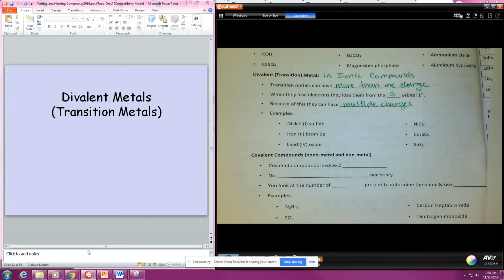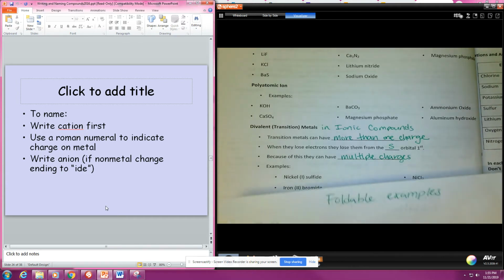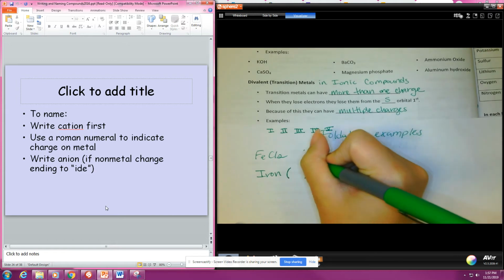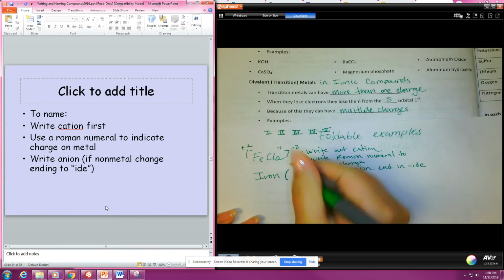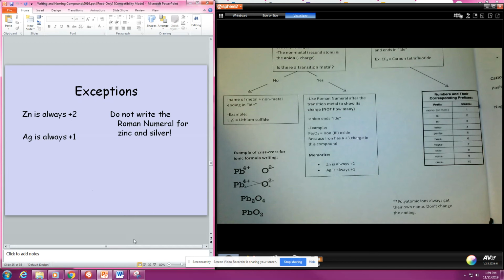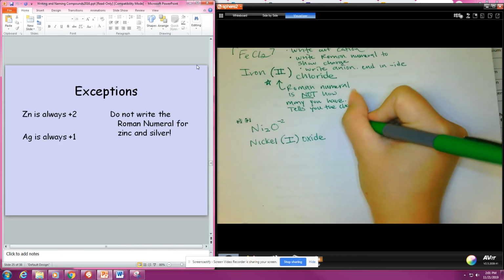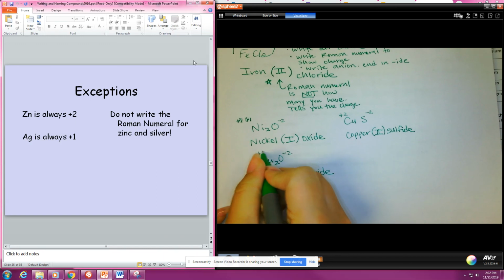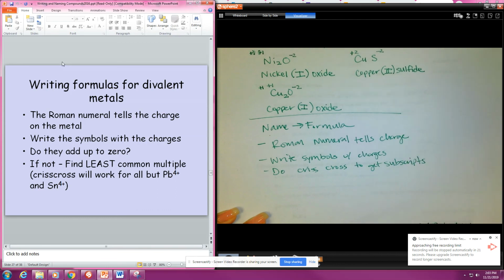PAP Chem Transition metal notes part 1